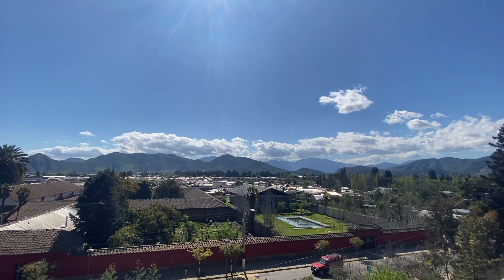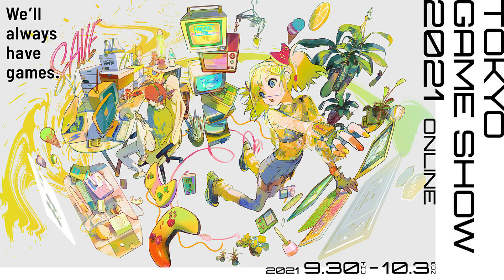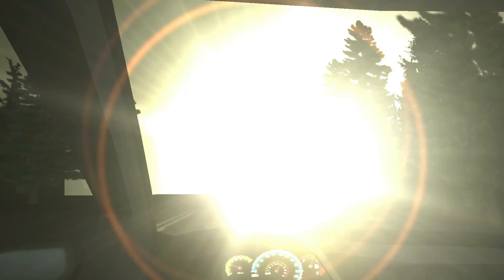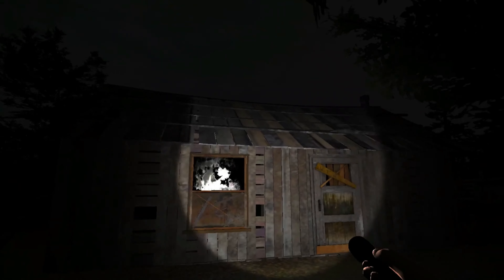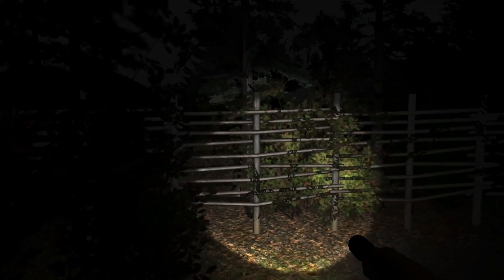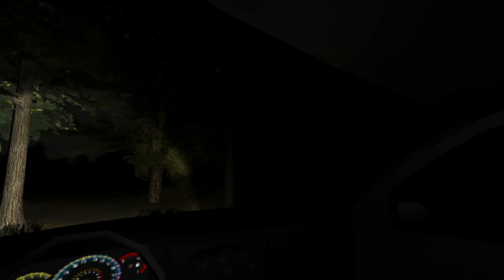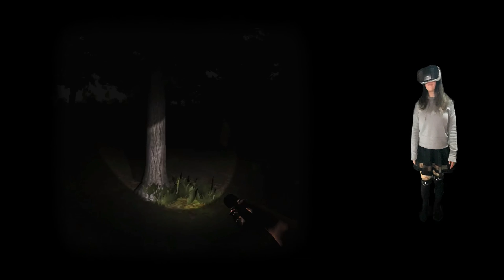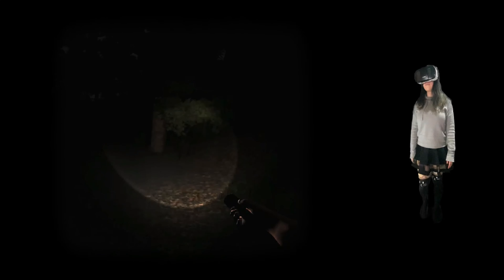Stay With Me! Developer Diary - Tokyo Game Show 2021 ENG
is a narrative game of psychological horror. You will be able to experience first-hand the damage that fear can cause to your mind by losing yourself only under a series of unexplained events.

The game takes us to a character named "Ana" who without knowing it at first will be part of an alien abduction